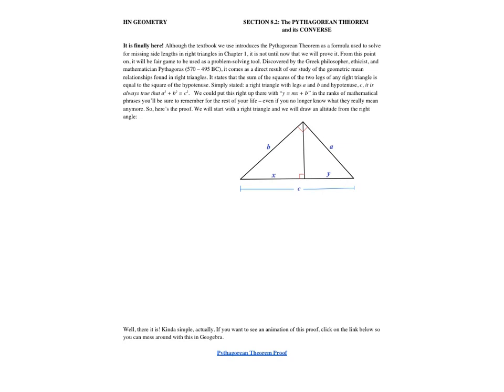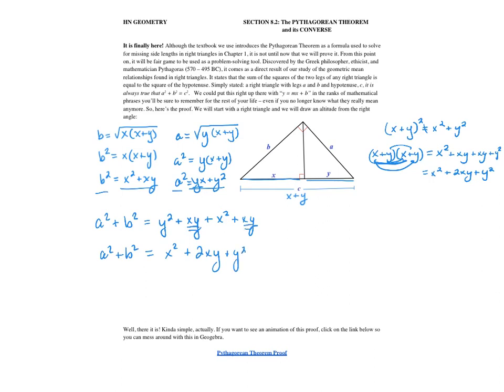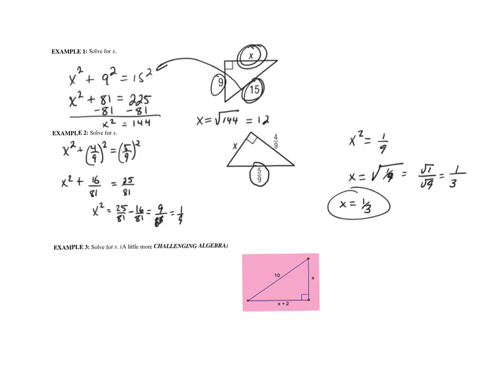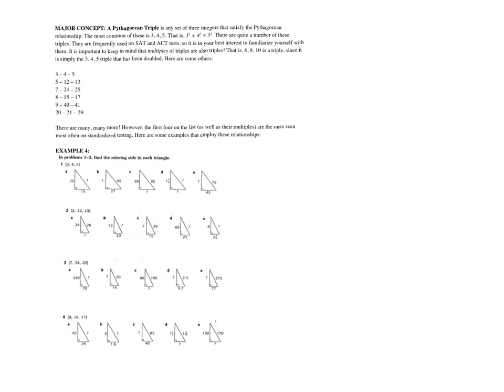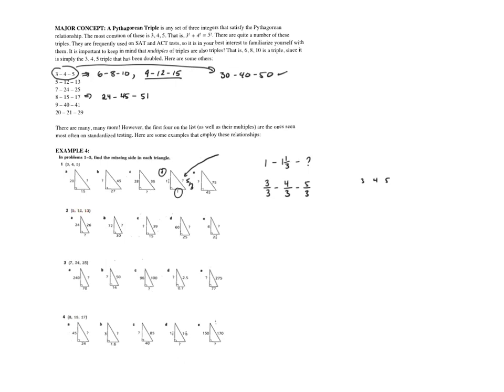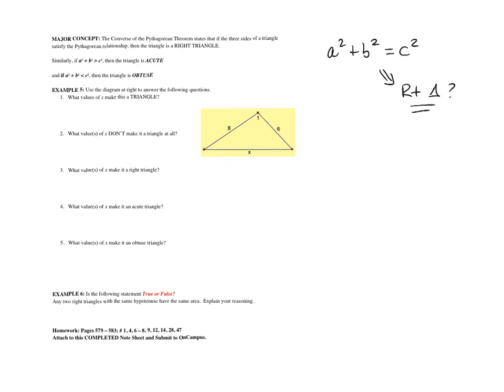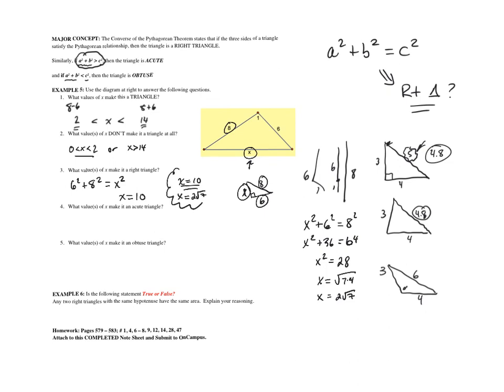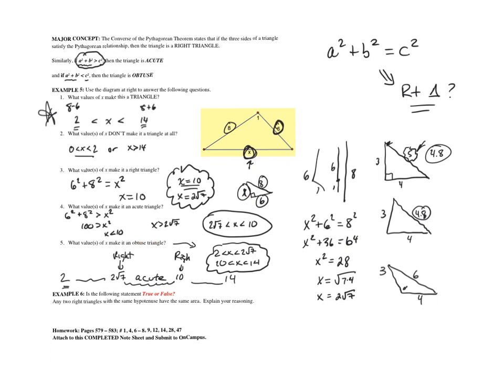Pythagorean Theorem and It’s Converse